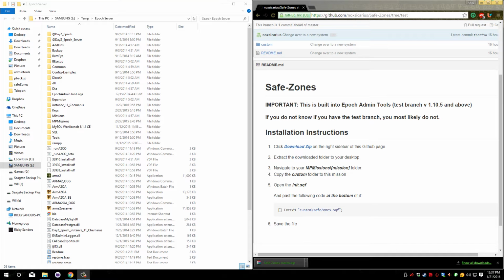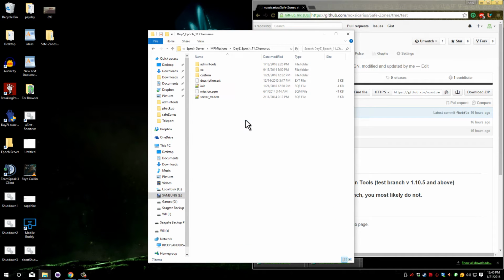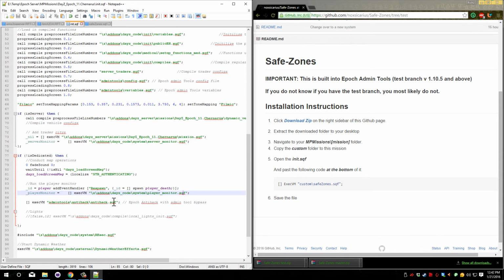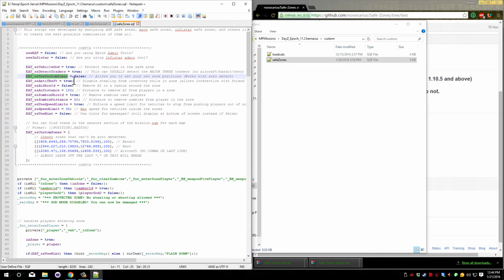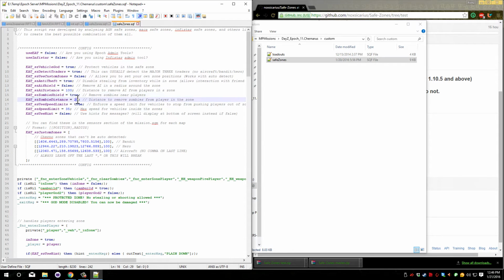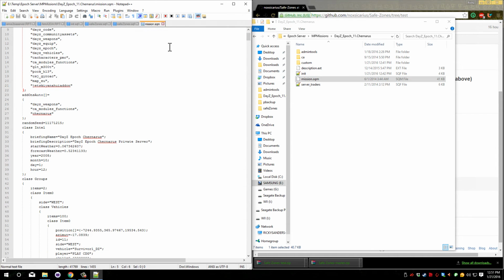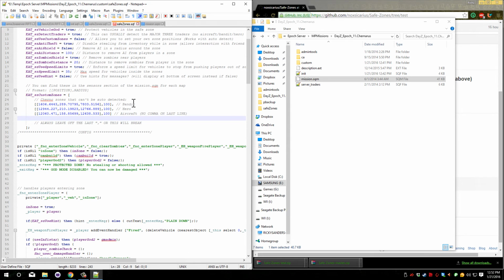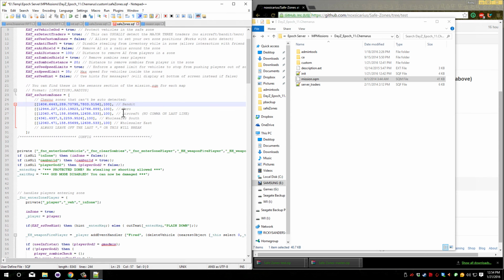DayZ Epoch Tutorials: Epoch Safe Zones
This video informs you of how to add and edit a safe zone system for your server. It has a large number of options including admin tool integration, ai and zombie removal, and anti-theft. This is an UPDATED version from my last video. it is an all new safe zone that I wrote myself and is much better than the previous system use in my last video.